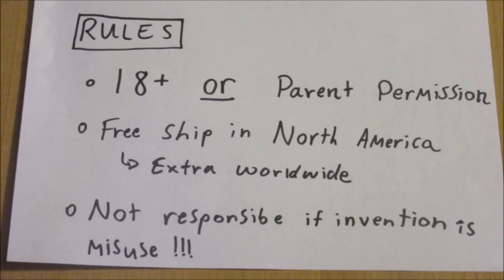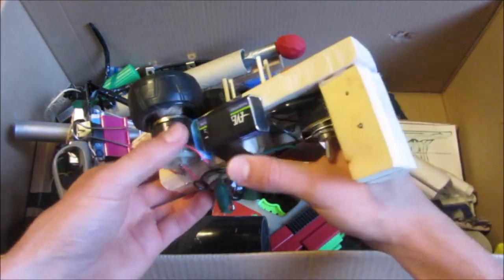[Ended] 50K Subs Invention GIVEAWAY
Read the rules and good luck to all entrants! I will make the winner video in 2-3 weeks!!!